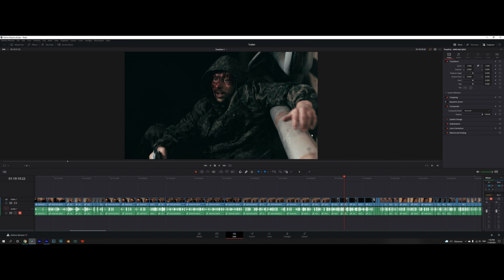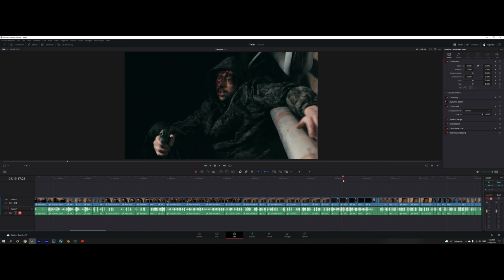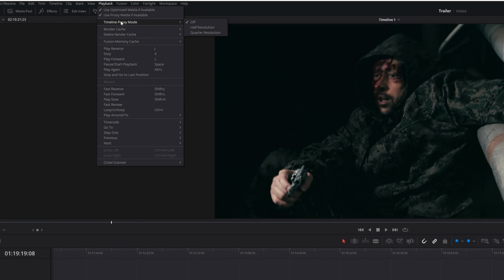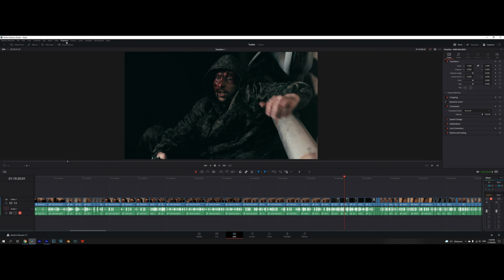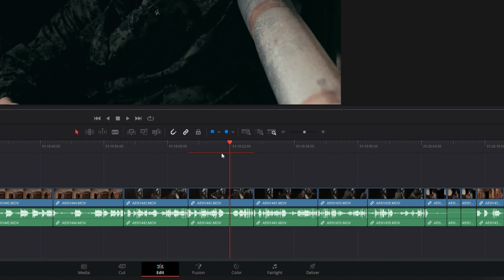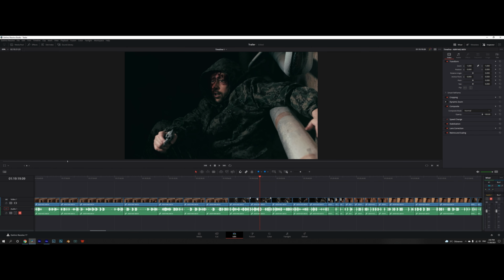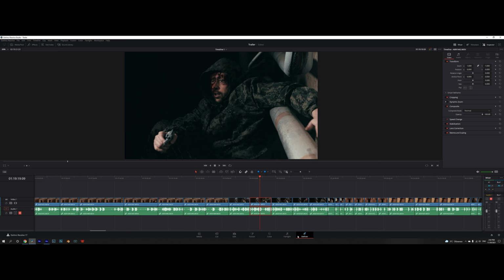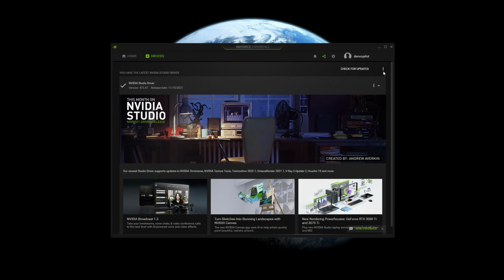7 Methods to Achieve SMOOTH Playback on ANY Machine \ DAVINCI RESOLVE 17 TUTORIAL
00:00 - Intro
00:18 - Timeline Resolution
00:46 - Decode options
01:10 - Proxy Mode
01:28 - Render Cache
01:52 - Optimized Media
02:15 - Render In Place
02:42 - Update Driver